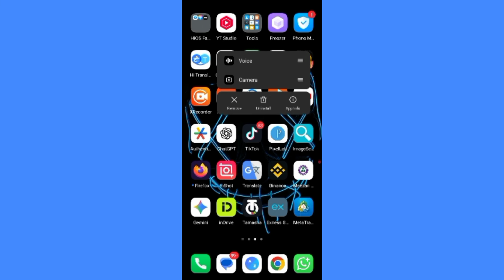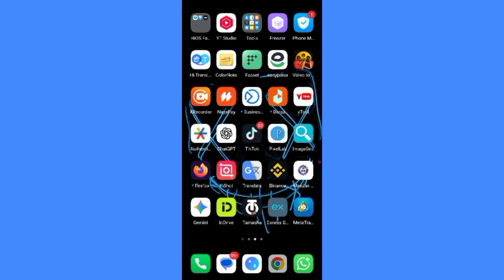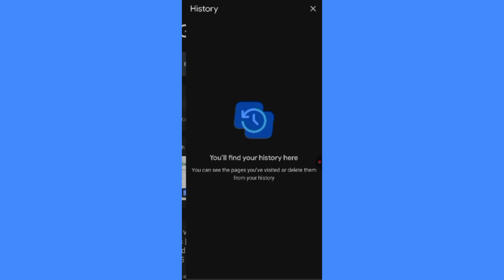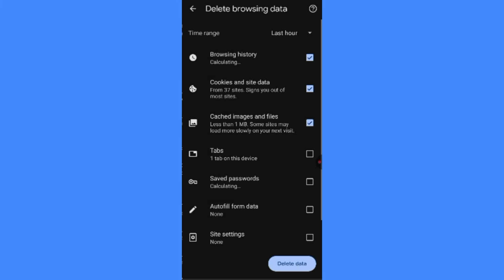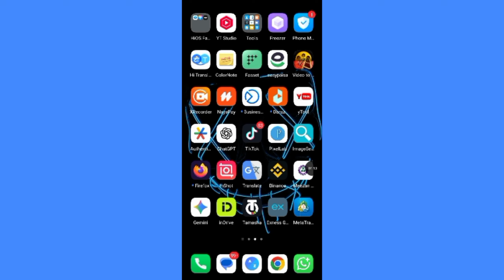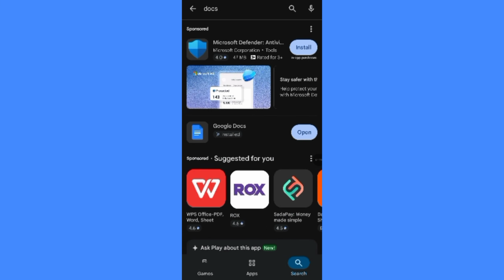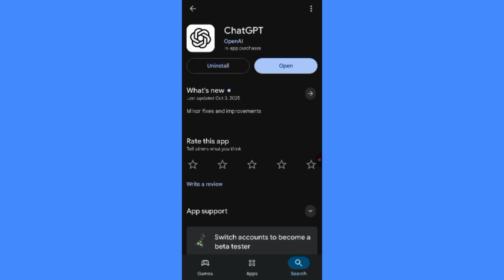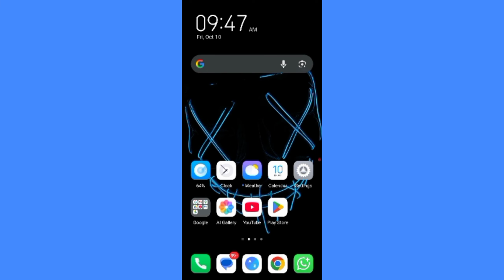How to Fix Unusual Activity Error On Chat GPT